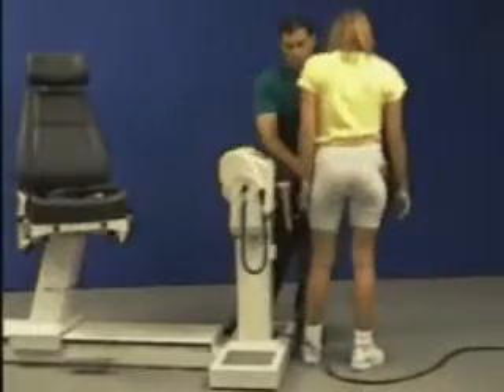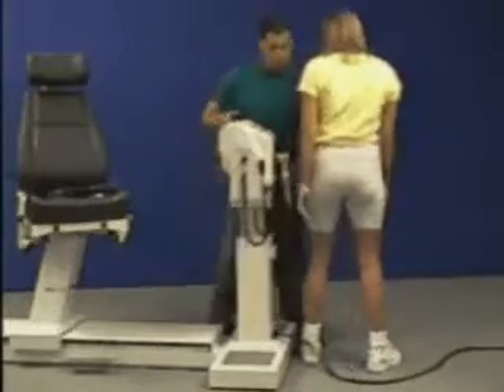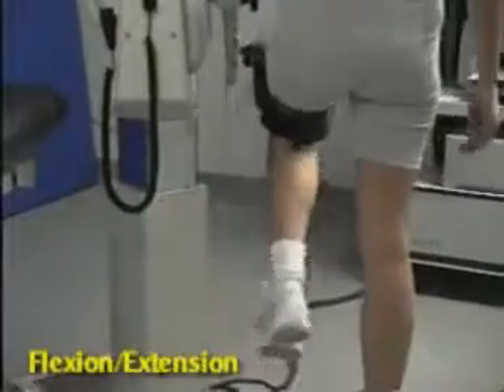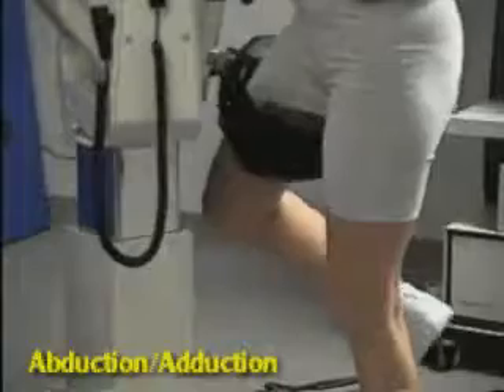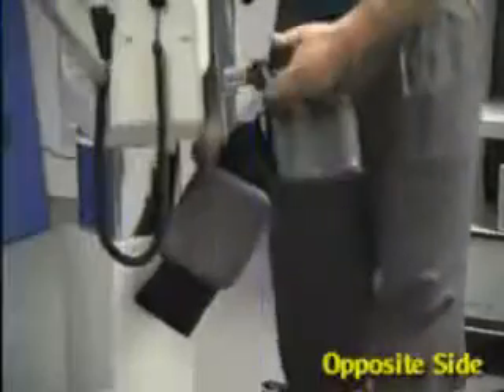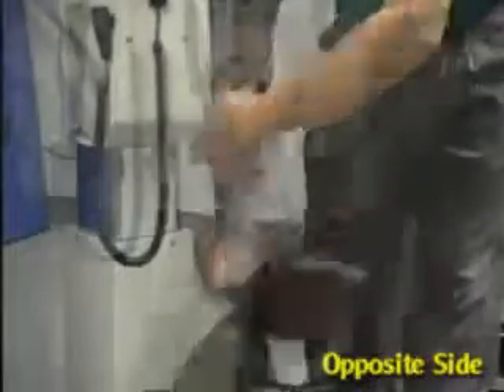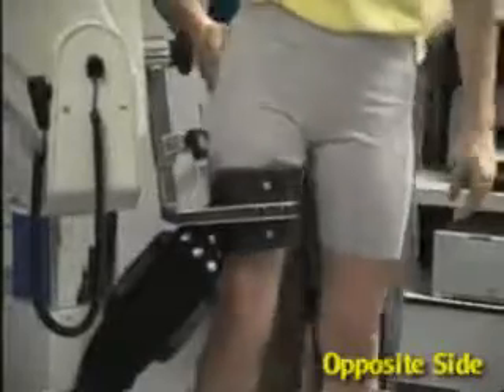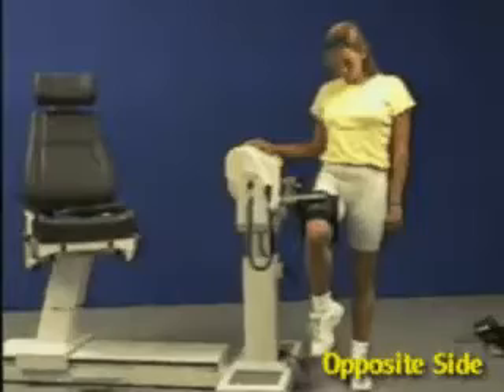Hip - Flexion/Extension and Abduction/Adduction - Biodex Multi-Joint System Quickset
Setting up and positioning the Biodex Multi-Joint System Dynamometer to perform a hip extension/flexion and abduction/adduction exercise.